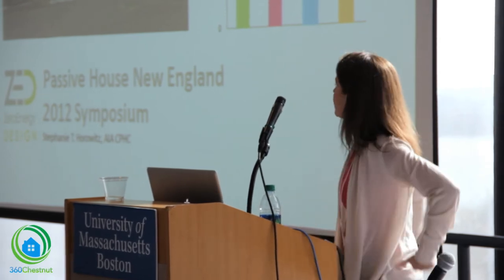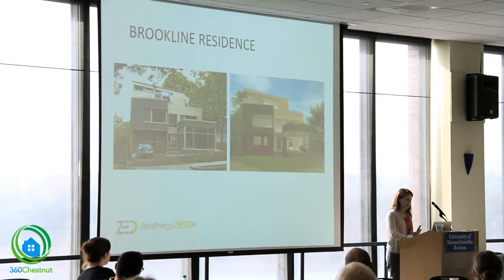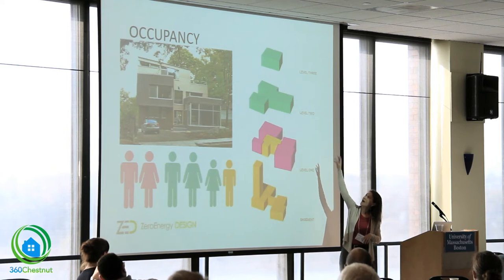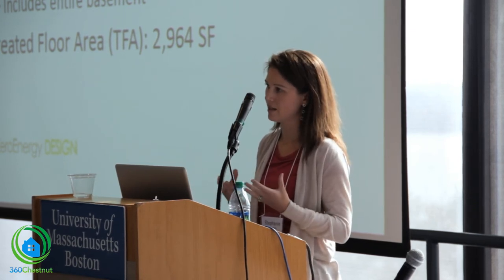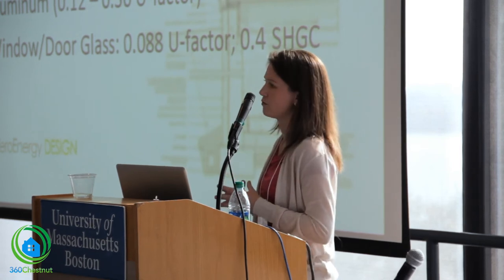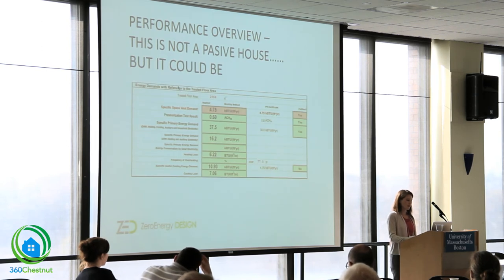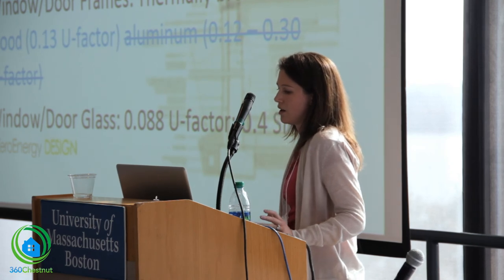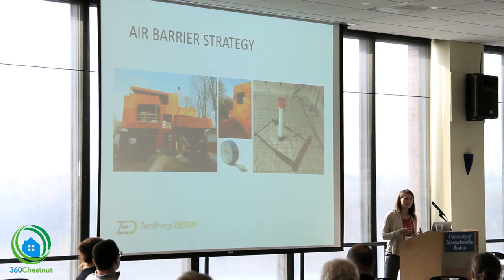Stephanie Horowitz Presentation - (Part 1)